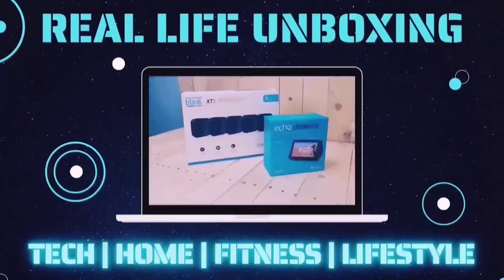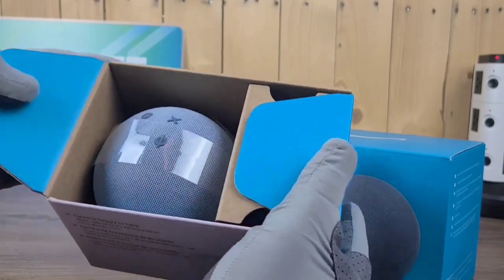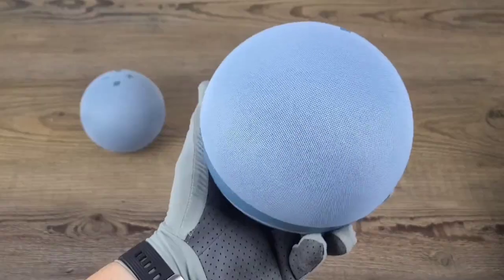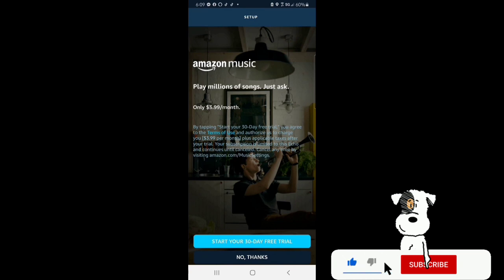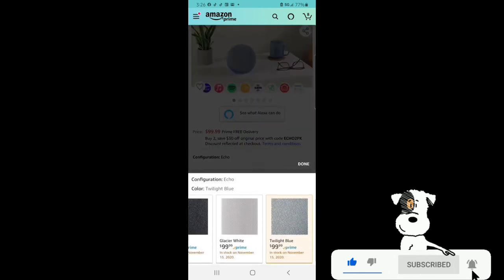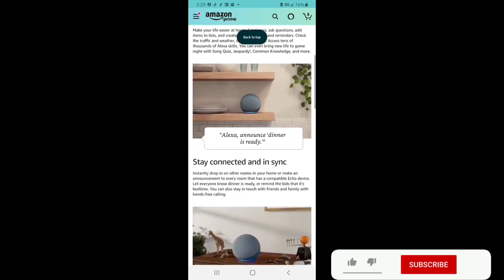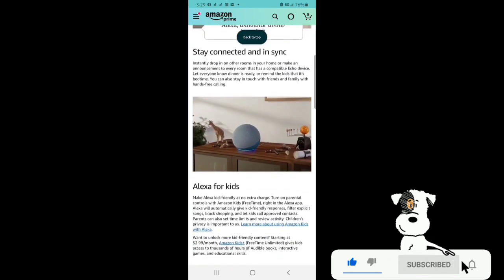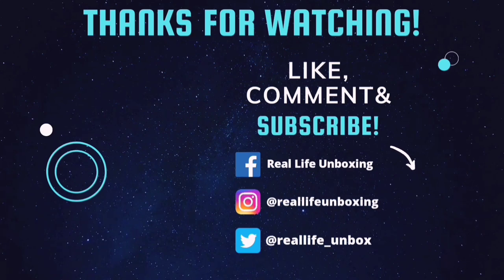AMAZON ECHO & ECHO DOT 4TH GEN ALEXA SMART BLUETOOTH SPEAKER REVIEW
There are plenty more videos with new Amazon products on the way.

Echo Dot (4th Gen) | Smart speaker with Alexa | Twilight Blue

Echo (4th Gen) | With premium sound, smart home hub, and Alexa | Charcoal

MORE AMAZON PRODUCTS:

Echo Dot (4th Gen) Kids Edition Panda

Amazon's Luna Controller – The best controller for Luna, Amazon’s new cloud gaming service

Echo Glow - Multicolor smart lamp for kids, a Certified for Humans Device – Requires compatible Alexa device

All-new Echo Dot (4th Gen) Kids Edition + Echo Glow Bundle

Amazon Smart Plug, works with Alexa – A Certified for Humans Device

Blink Outdoor and Indoor – wireless, HD security cameras with two-year battery life and motion detection – 6 camera kit

Blink Outdoor – wireless, weather-resistant HD security camera with two-year battery life and motion detection – 5 camera kit

Blink Indoor – wireless, HD security camera with two-year battery life, motion detection, and two-way audio – 5 camera kit

Blink Mini – Compact indoor plug-in smart security camera, 1080 HD video, motion detection, night vision, Works with Alexa – 2 cameras

FRIEND19Z9SABONUS

2020 Newest Dell Inspiron 15.6" HD Business Laptop Intel 4205U, 12GB RAM, 256GB PCIe SSD + 1TB HDD Wireless AC, Bluetooth, Win10 Pro 32GB PCS USB Card

|Lighting|
MountDog Softbox Lighting Kit w/ Boom Arm Hairlight

|Phone Mount|
Saiji Flexible Long Arm Phone Mount

|Drone|
DJI Mini 2 Fly More Combo